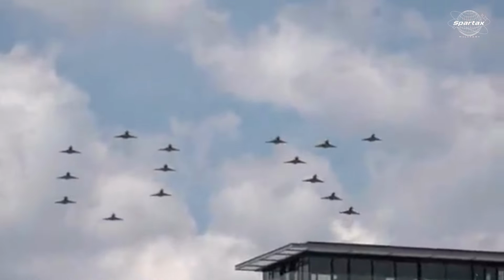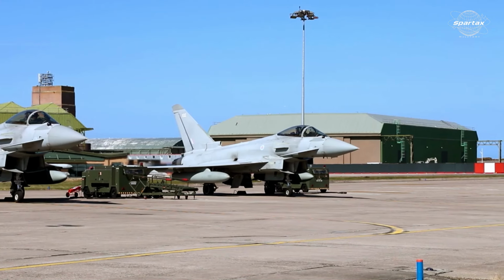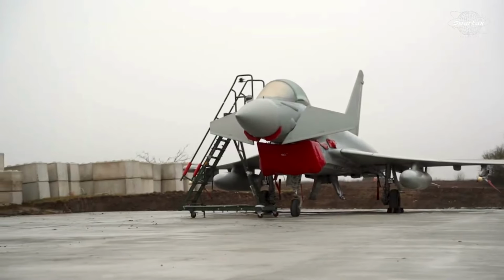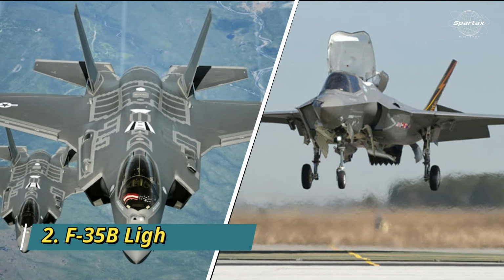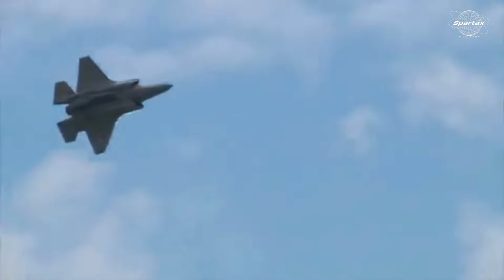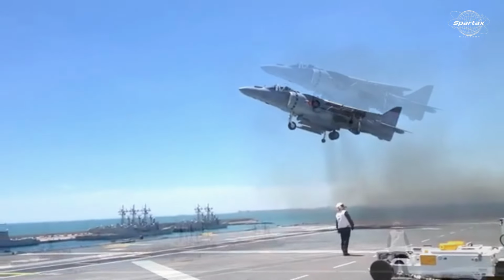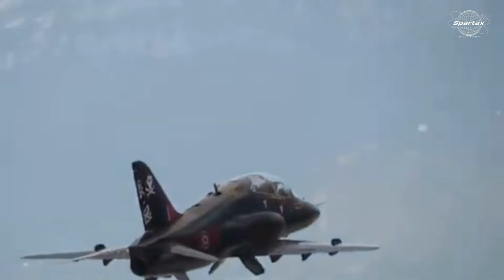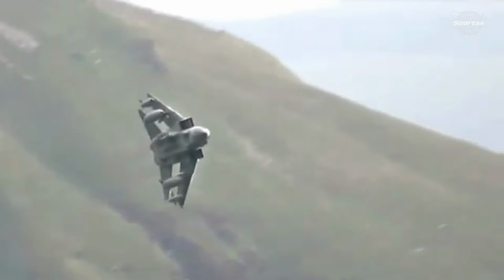5 of the UK's most popular fighter jets, from the prowess the Typhoon to the super advanced Tornado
The UK is one of the countries in the globe that gave birth to the first sophisticated fighter jets. It's interesting to know about several British mainstay combat jets. They can be used for a variety of tasks and each has unique characteristics.

The United Kingdom has one of the strongest armed forces in the world as of right now. Its capabilities are bolstered by an array of potent weaponry, not just in the army.

Fighter jets are one instance of this. The United Kingdom is dependent on a variety of fighter jets to execute its tasks. These are a few of the most well-known fighter jets in the United Kingdom.

1. Typhoon Eurofighter
Throughout its history, the Royal Air Force (RAF) has employed a range of fighter aircraft. The Eurofighter Typhoon serves as its primary weapon at the moment. In 2003, the Eurofighter Typhoon made its debut. It is stated that this multi-role fighter jet can carry out a range of tasks, with its primary objective being air superiority, including ground and air warfare.

The Eurojet EJ200 engine powers the standard version of the Eurofighter Typhoon, according to its specifications. It can travel up to 2,125 km/h and a battle radius of 1,390 km thanks to this provision.

Now for the weaponry: the jet fighter has a Mauser BK 27mm cannon installed. Furthermore, there are about thirteen attachments that, based on their purpose or duty, can be utilized to carry additional weapons.

For instance, this fighter plane can be outfitted with AMRAAM, ASRAAM, or Brimstone anti-armor missiles to complement ground attack operations. The Eurofighter Typhoon is capable of carrying guided bombs as well as cruise missiles in some of its most recent iterations.

2. The F-35B Lightning II from Lockheed Martin
Actually, the Lockheed Martin F-35B Lightning II is a version of the F-35 manufactured for the US Air Force. As far as is known, one of the most powerful aircraft of the present day is the fighter jet.

The Lightning II is intended to be a single-engine, stealthy combat aircraft. Its suitability for air superiority missions and air-to-ground combat is another noteworthy skill.

This fighter jet can take off and land from aircraft carriers. In 2019, it was flown by the Royal Air Force (RAF) on board HMS Queen Elizabeth.

3. The British Navy's Sea Harrier
The British Aerospace Sea Harrier is the next in line. The Royal Navy is the operator of this fighter jet. The Sea Harrier is capable of landing and taking off from aircraft carriers. This was carried out in the midst of the Falklands War.

NATO's deployment of the Sea Harrier during the Yugoslav Wars was another instance. India was one among the nations outside of Europe to which the jet fighter was marketed over time.

4. The British Aerial Hawk
There are multiple primary variants of the British Aerospace Hawk fighter plane. The T1 and T2 are among them. Both are still in use as of right now. Actually, the Royal Air Force (RAF) still uses the T2 as one of their most sophisticated fighter aircraft.

Its use is quite uncommon, nevertheless, despite its status as a fighter jet. Rather, the T2's primary function is to replicate combat operations as part of its training regimen.

5. The Panavia Tornado
Designed in the 1970s, this fighter jet was intended for service by the Royal Air Force (RAF). In the 1991 Gulf War, the UK used it as part of the Coalition forces' offensive against Saddam Hussein.

Similar to the Typhoon, the Panavia Tornado was also manufactured for Germany and Italy, among other allies. From 2014 to 2018, the RAF used it in strikes against ISIS.